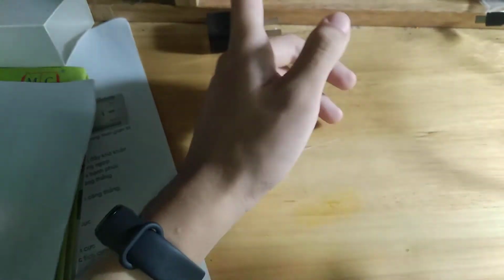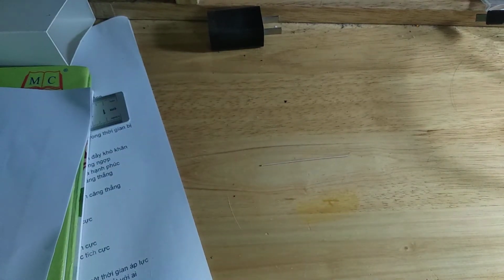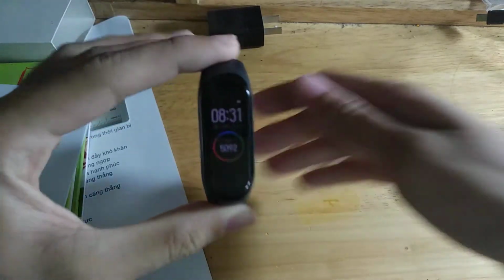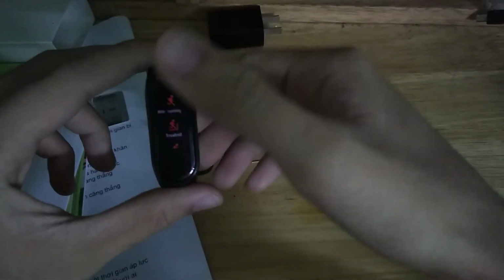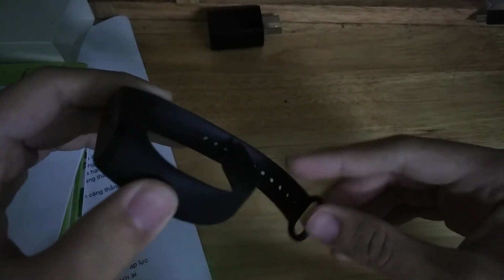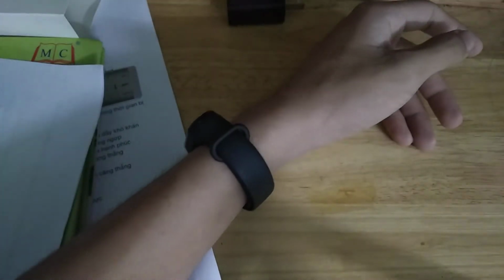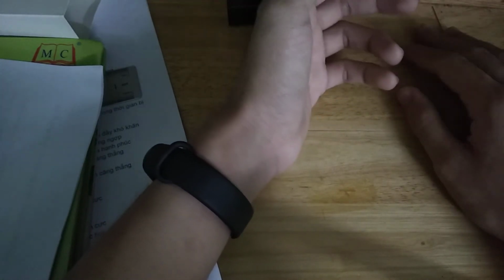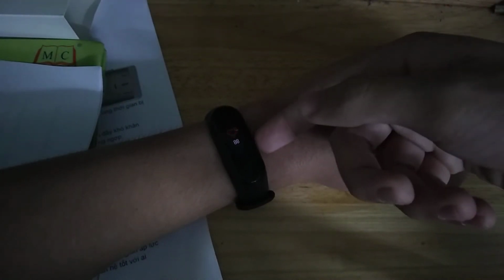Mi Band 4 Review